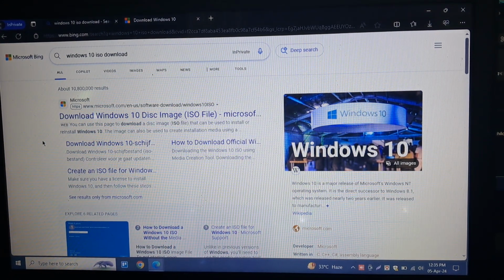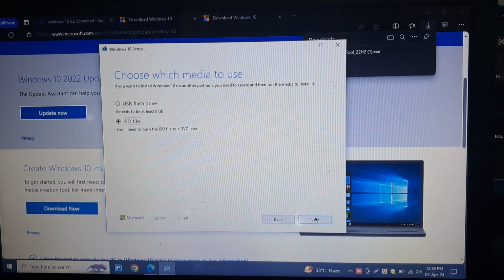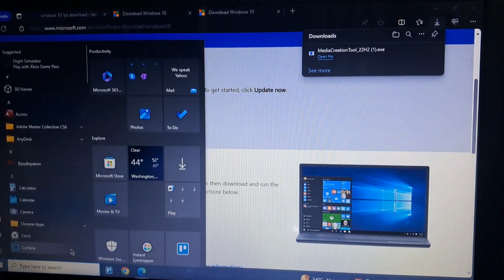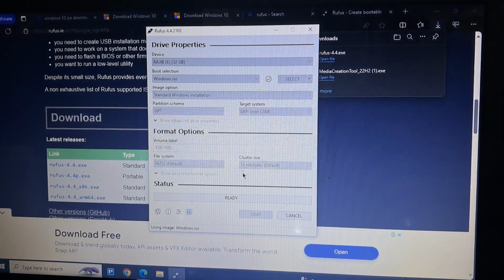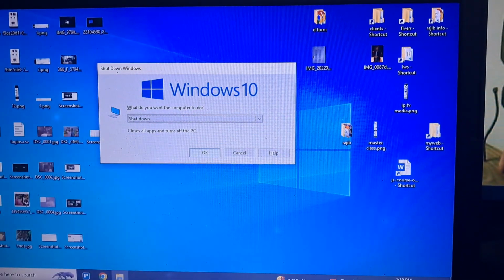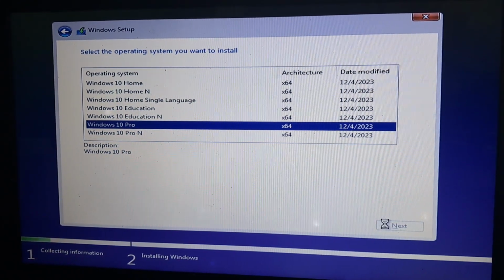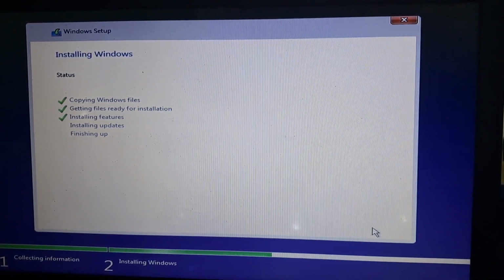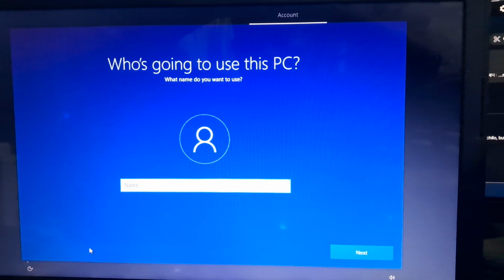How to install Windows 10 using a USB Drive (pen drive) - easy steps for non-techy guys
Are you ready to upgrade or reinstall Windows 10 but feeling a bit intimidated by the process? Fear not! In this step-by-step tutorial, we'll guide you through the easy process of installing Windows 10 using a USB drive (pen drive), perfect for non-techy individuals.

With clear and simple instructions, we'll show you everything you need to know, from preparing your USB drive to booting from it and completing the installation process. No complex jargon or confusing technical terms - just straightforward guidance to get you up and running in no time.

Whether you're a beginner or just looking for a hassle-free way to install Windows 10, this video is for you. Say goodbye to tech-related stress and hello to a smooth installation experience!

Let's make the Windows 10 installation process easy and stress-free together! 🖥️💻🔧